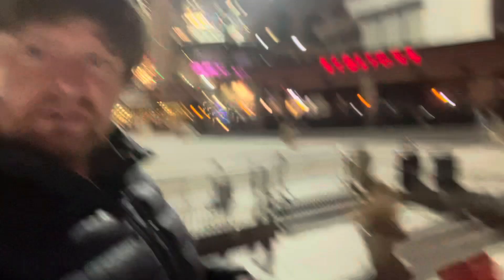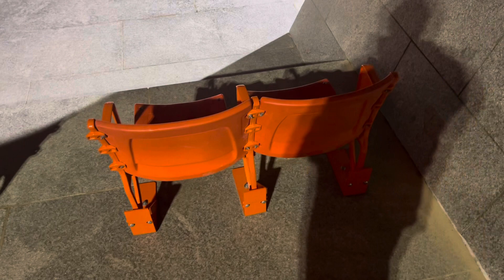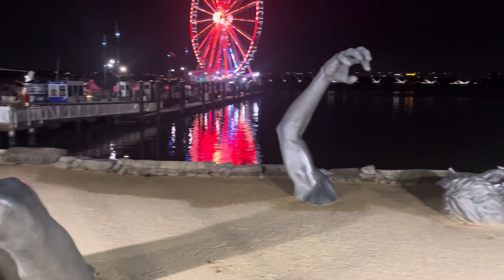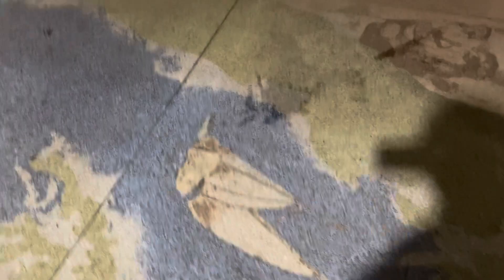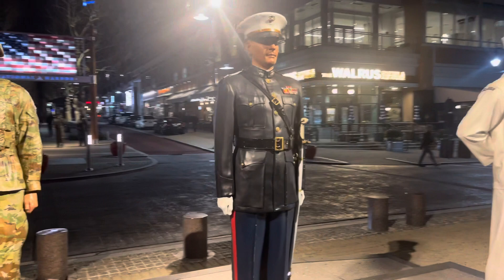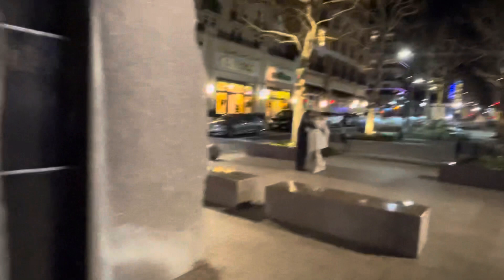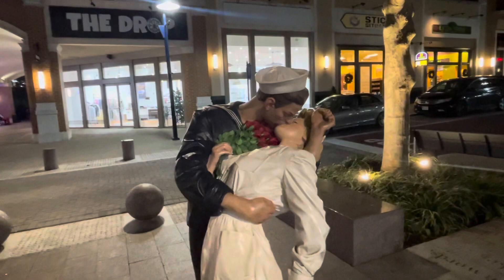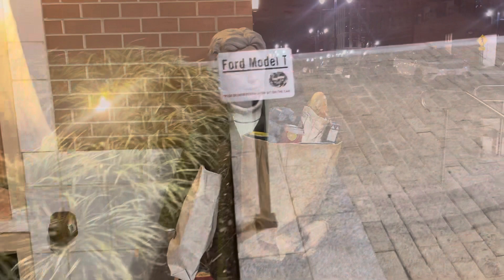Haines point statue.